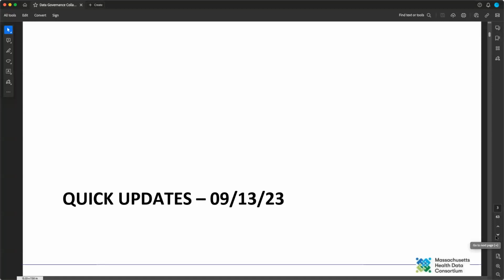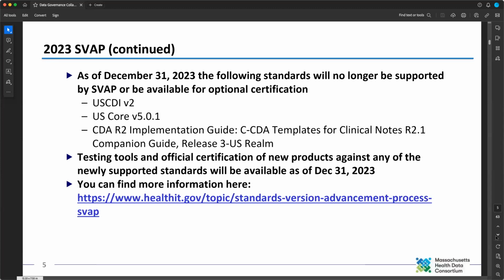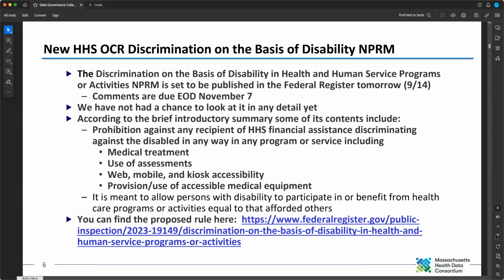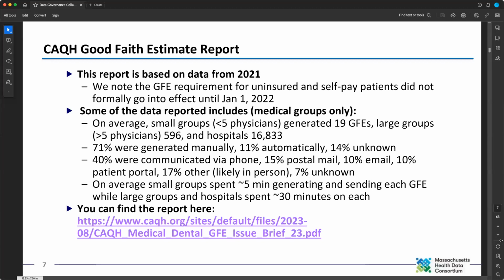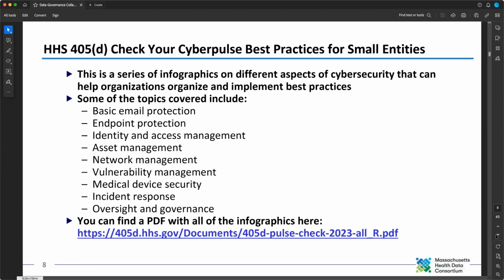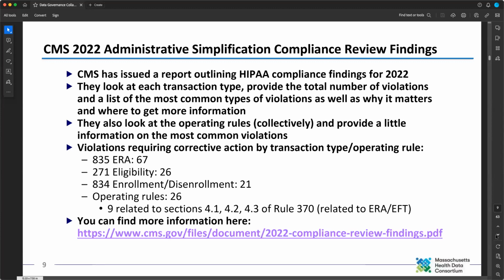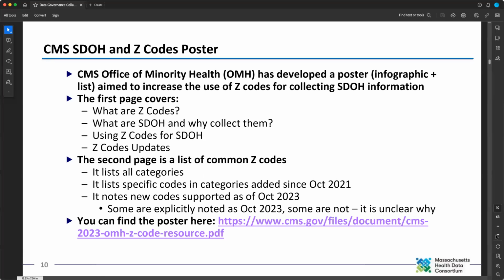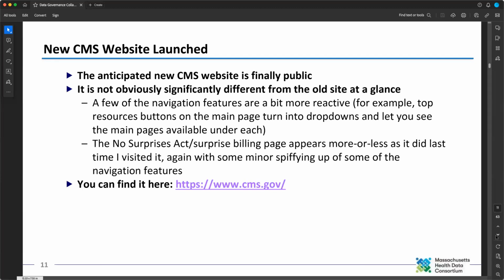Industry Updates - September 13, 2023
Learn about industry updates, trends & other industry news among other things as Janice Karin, Director of Policy, Technology, & Innovation, updates our Data Governance Collaborative (DGC) at this week's massdatagov meeting. Want to attend live?